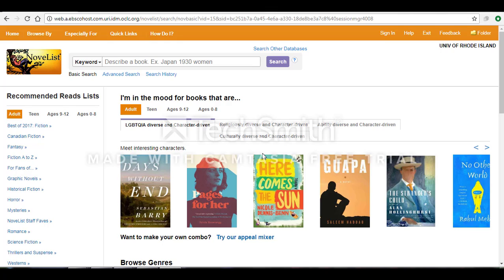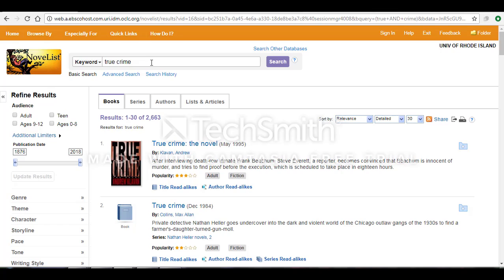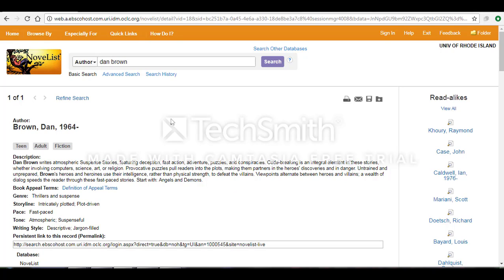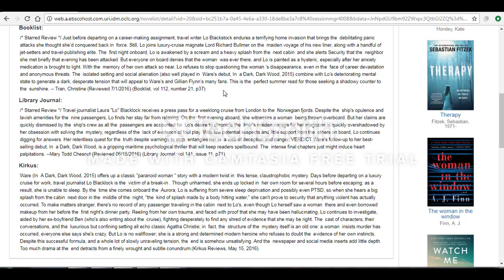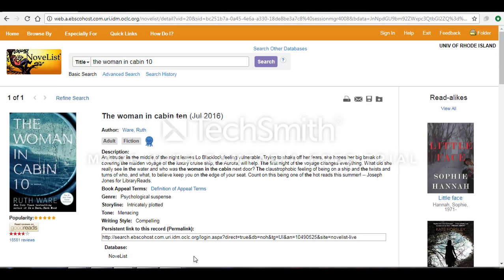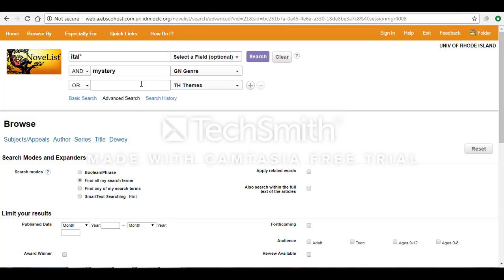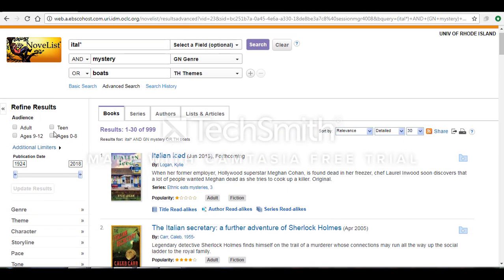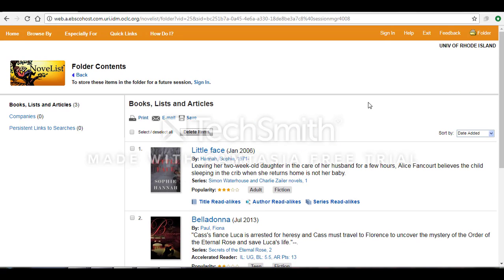NoveList Instructional Tutorial